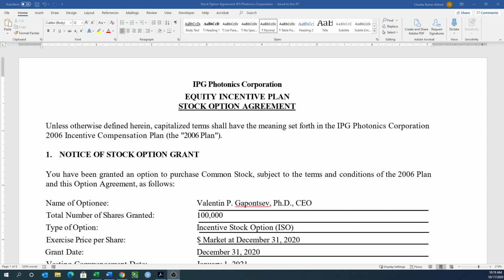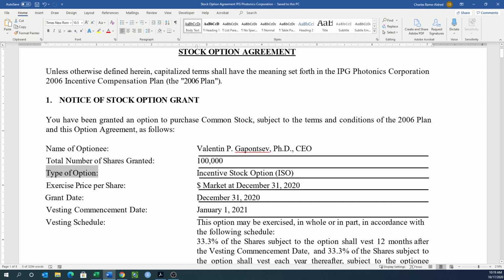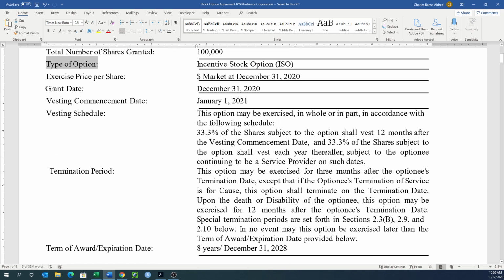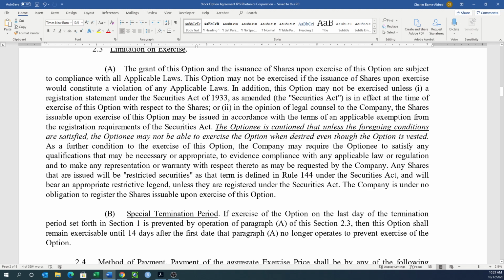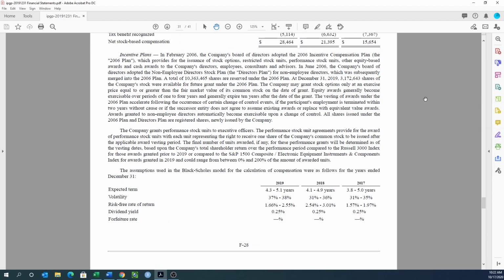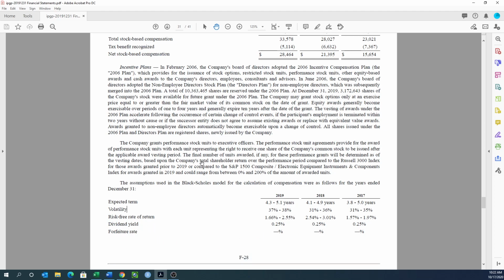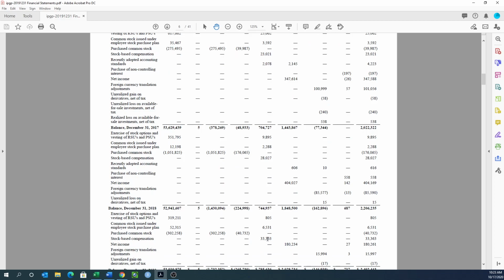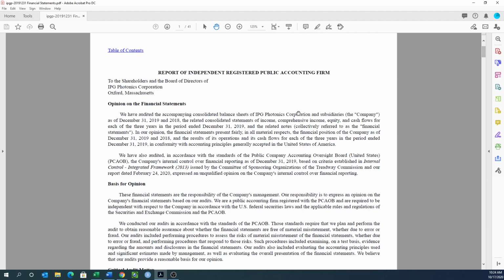Reading an Employee Stock Option Contract